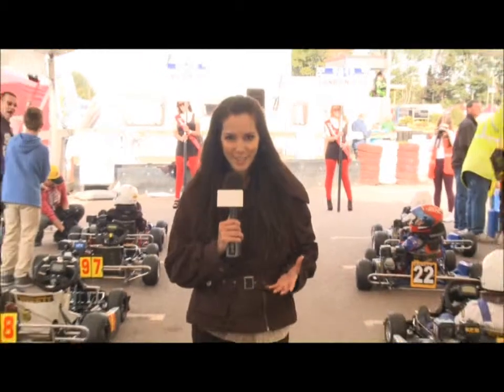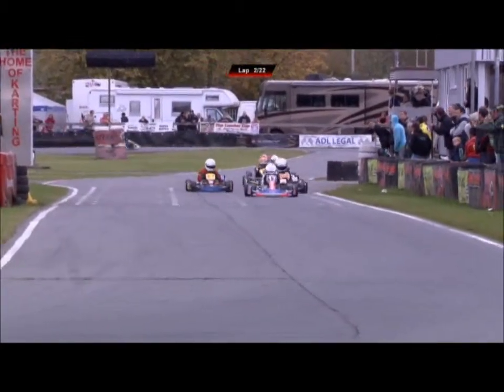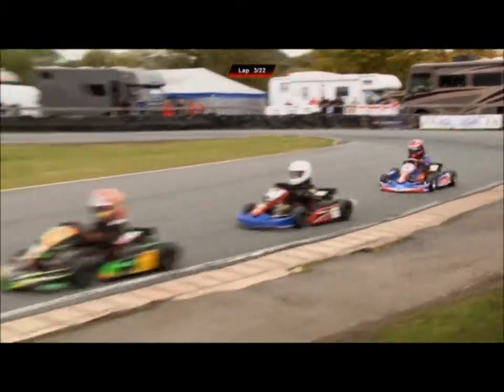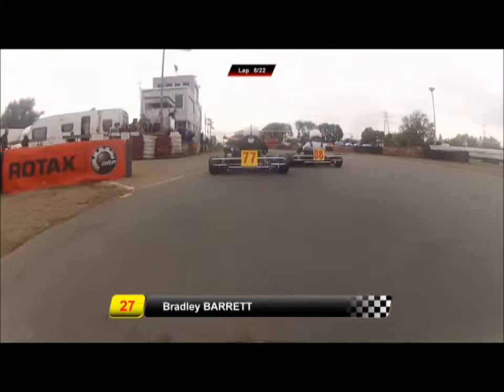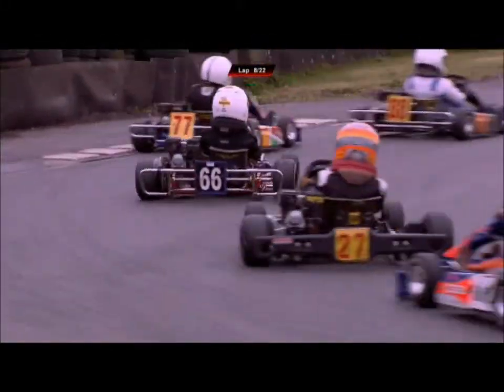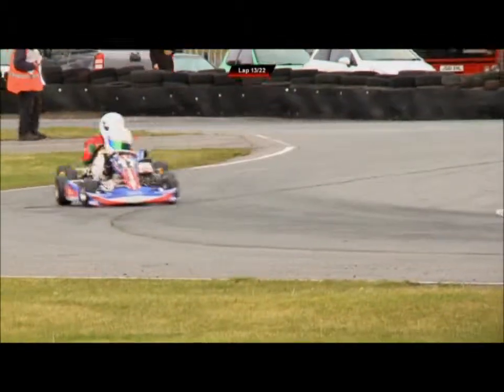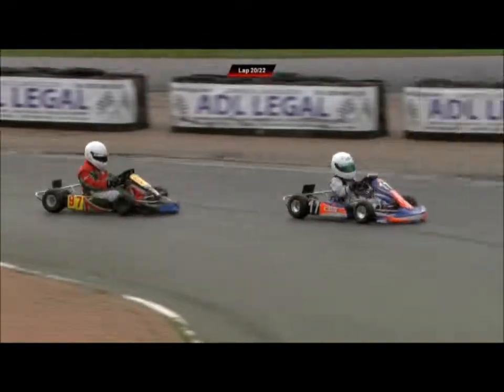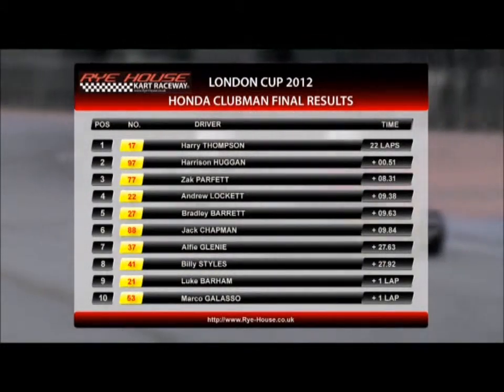london cup 2012, Honda Cadet Clubman, Rye house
The Honda cadet clubman grand final at the London Cup 2012 race Rye House Raceway